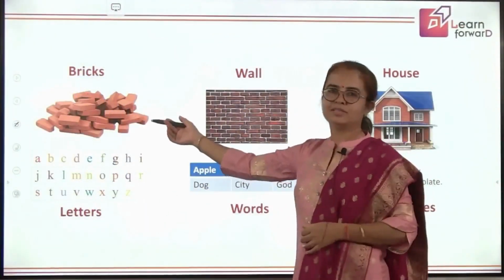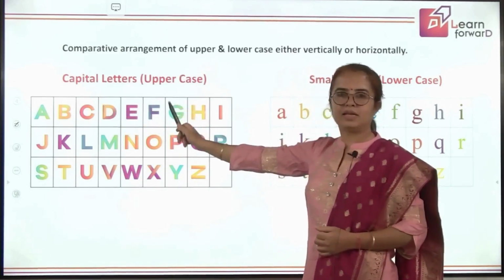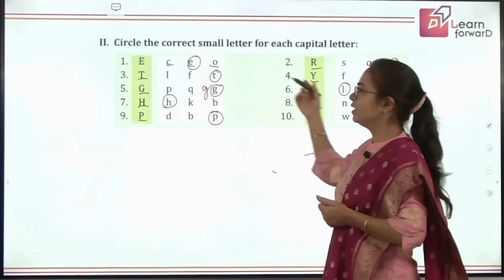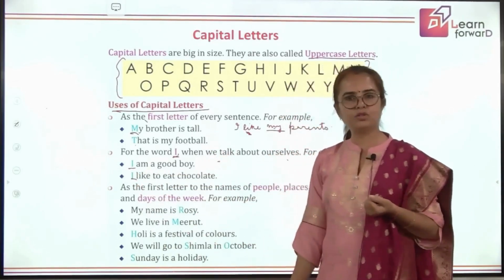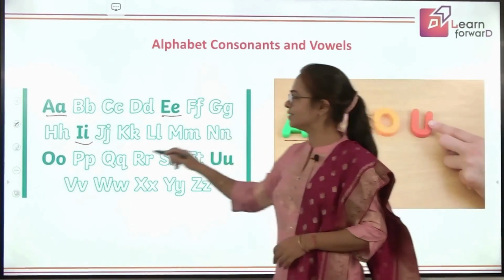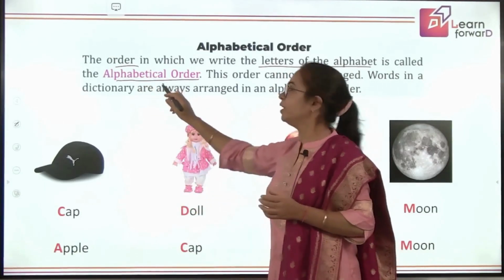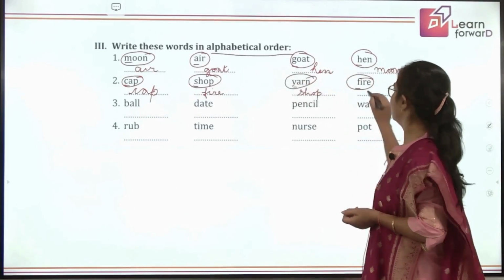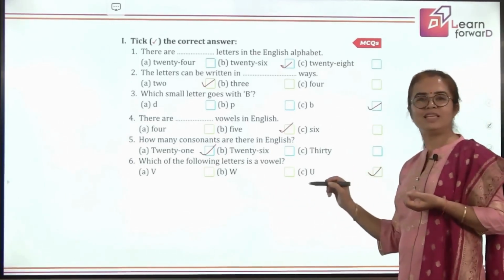LEARN FORWARD | FEATHER CAP | THE GRAMMAR HUB 1 | CHAPTER-1 | THE ENGLISH LANGUAGE